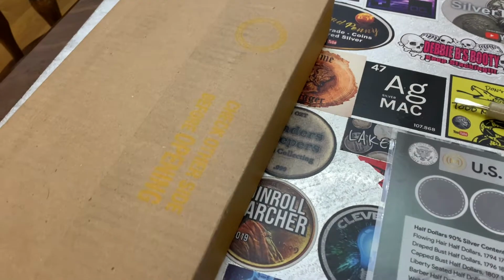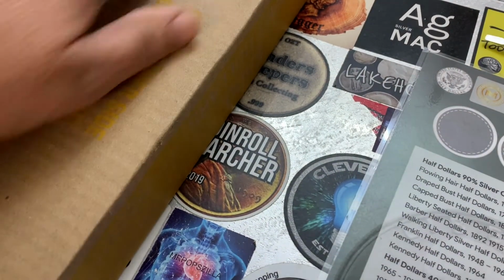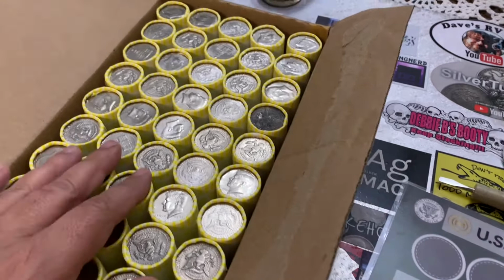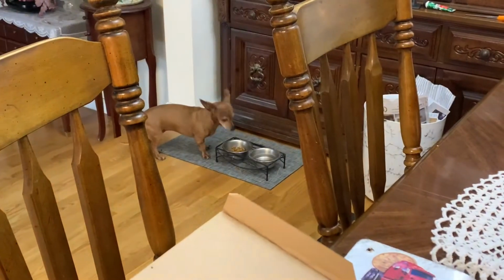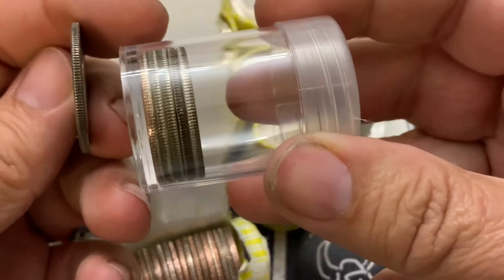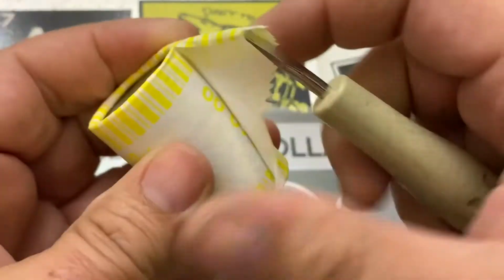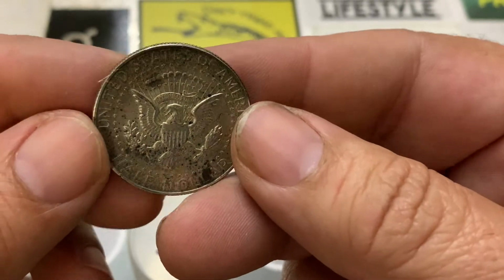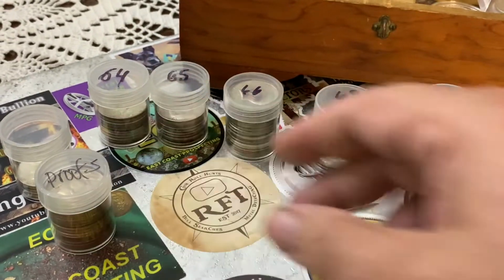Free Silver Coins Still in Circulation